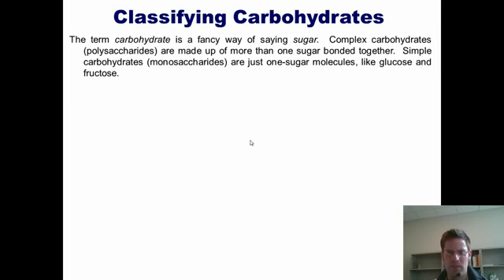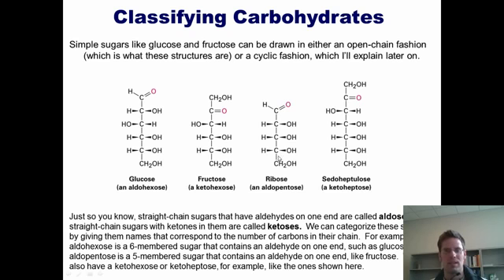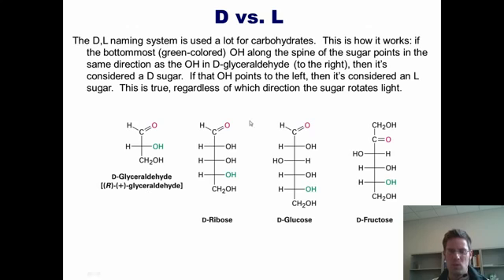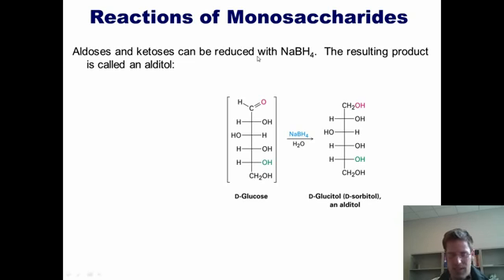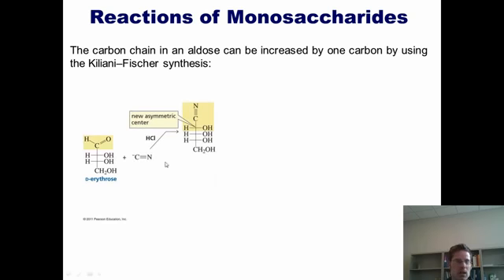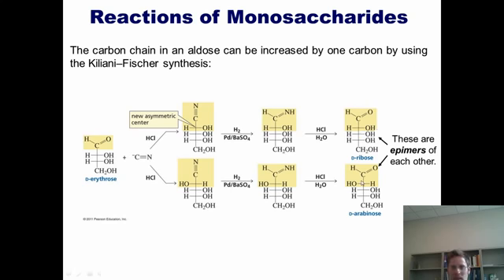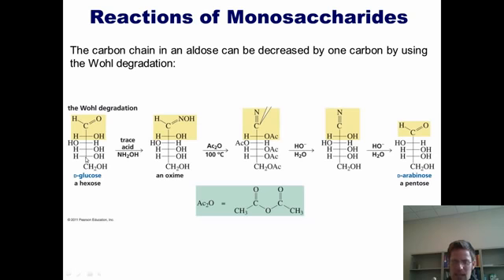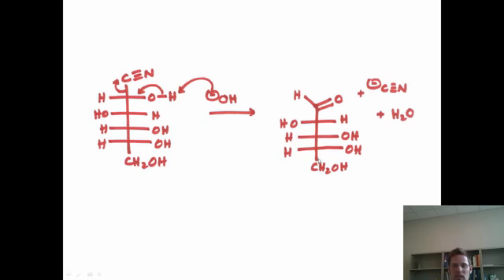Free O Chem Lectures' Video 18 Carbohydrate Chemistry Part 2 mov